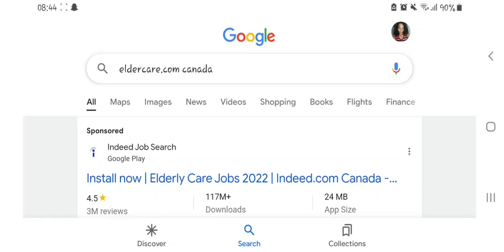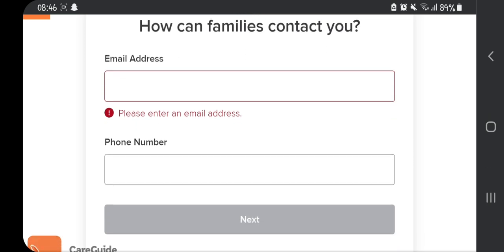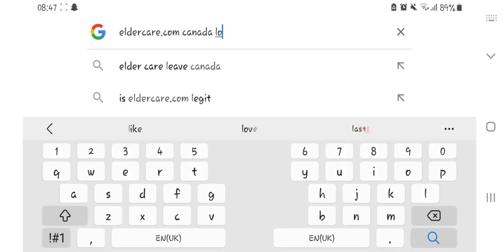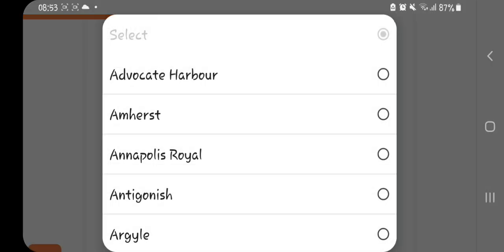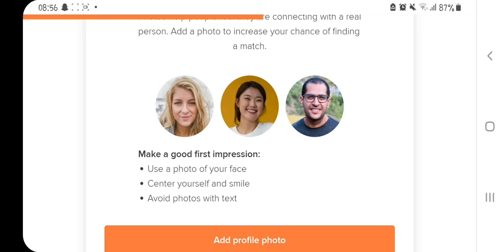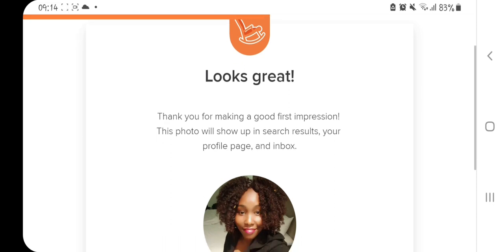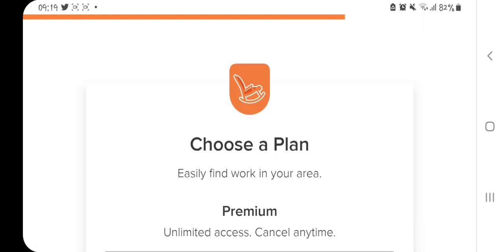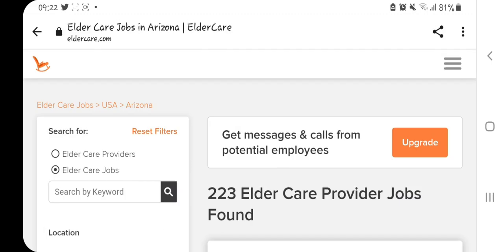HOW TO APPLY FOR A CAREGIVER JOBS IN CANADA /STEP BY STEP GUIDE OF PROFILE CREATING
On this video,  I will show you on how to creat a profile and apply for a visa sponsorship caregiver jobs in 🇨🇦,  The website link is  ElderCare.com